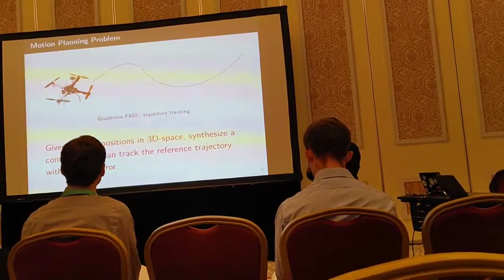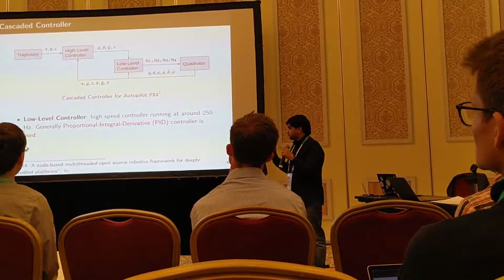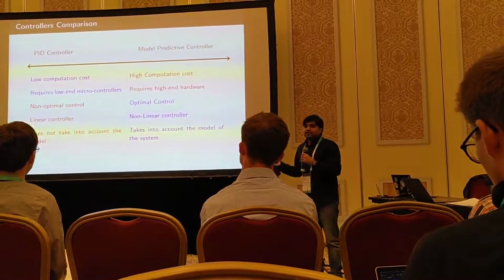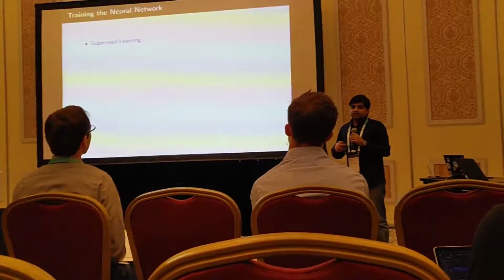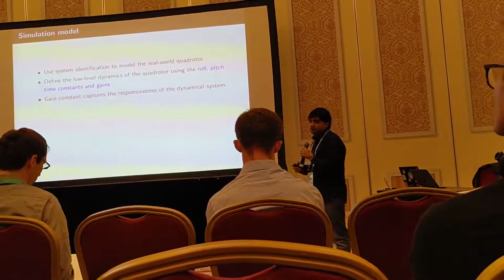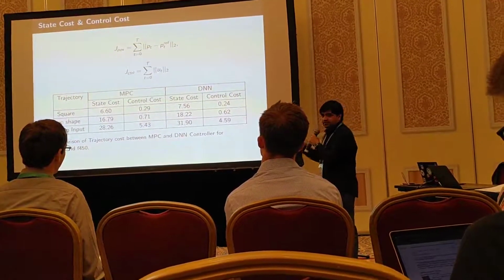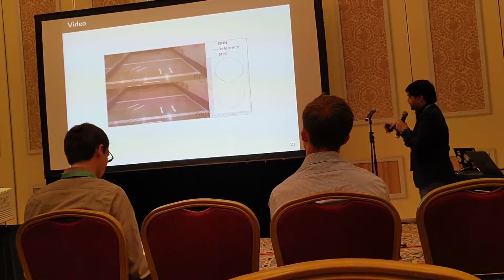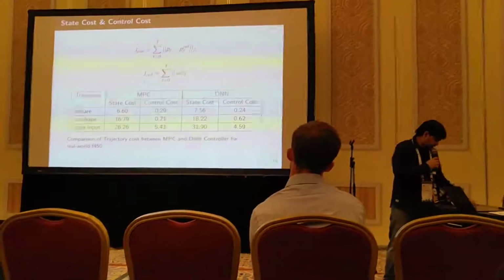DeepControl: IROS 2019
My presentation on a neural-network-based quadrotor.